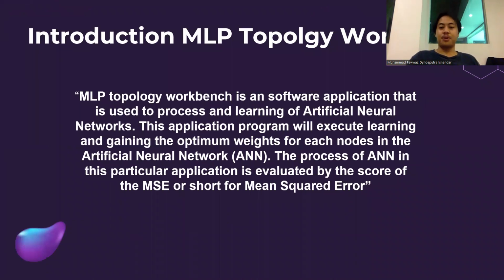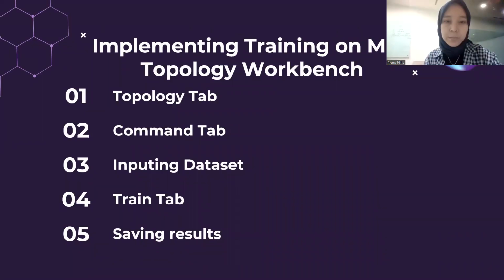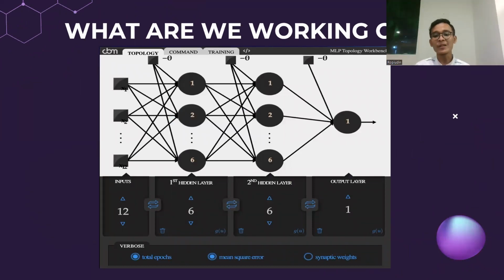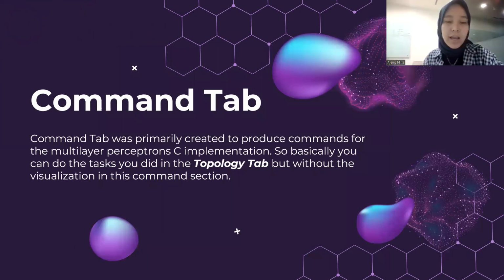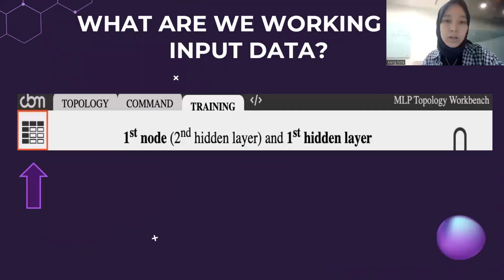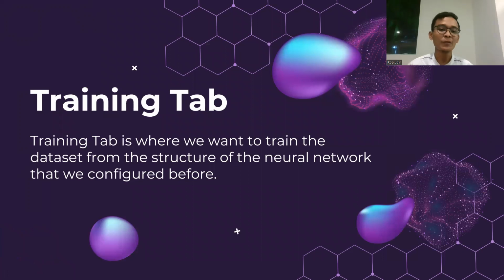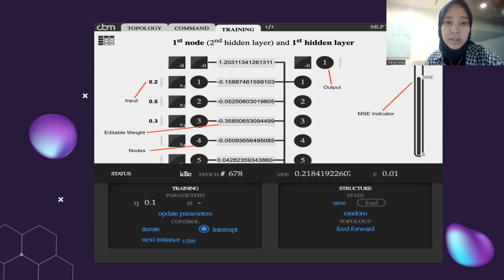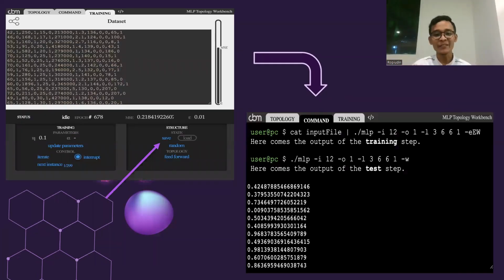An approach of training neural networks using MLP TOPOLOGY WORKBENCH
An assignment from Hacktiv8 Full Time Data Science Programme, here we want to discuss easier approach of implementing Artificial Neural Networks by using an web - based interface software named MLP TOPOLOGY WORKBENCH.

All rights to this project is owned by the Author :
- Ajeng Nilta Adriani
- Muhammad Fawwaz Dynoeputra Isnandar
- Ropiudin